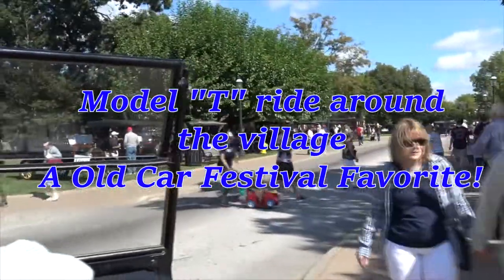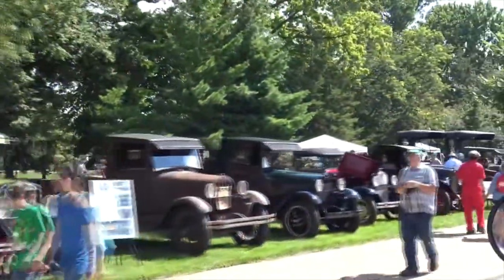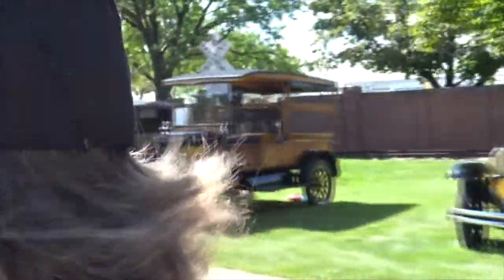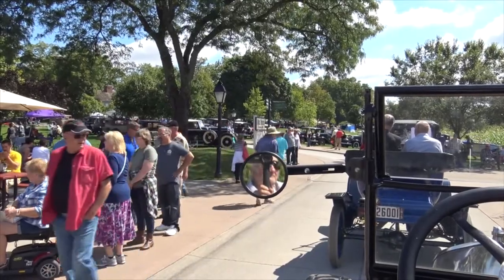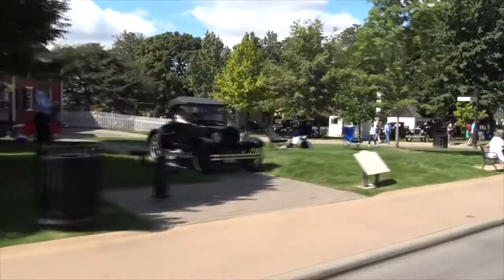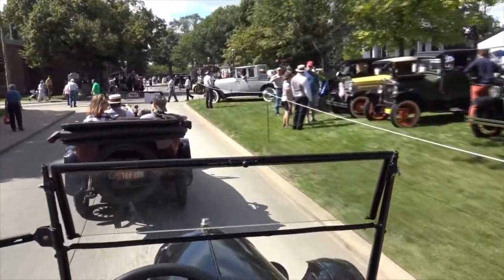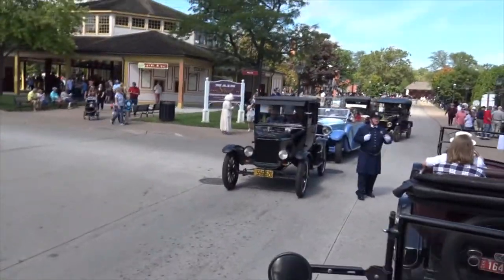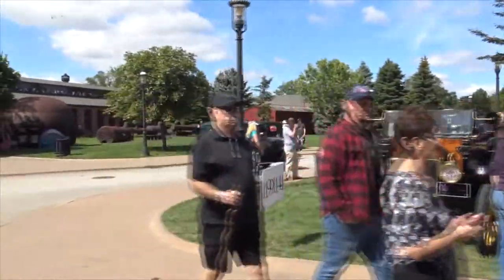Model ;T; ride through Greenfield Village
A fantastic way to get a quick preview of the event in the Village! You get a real feel for transportation back in the day. Plus you get to see most of the village and get an idea of where you would like to focus! The Old Car Festival is one of the many events hosted by Greenfield Village and always very well attended!